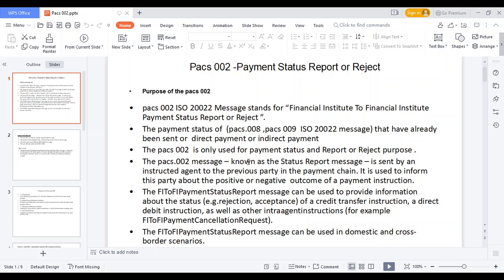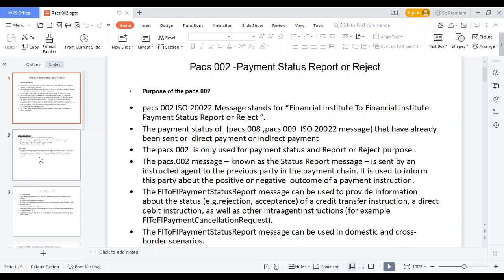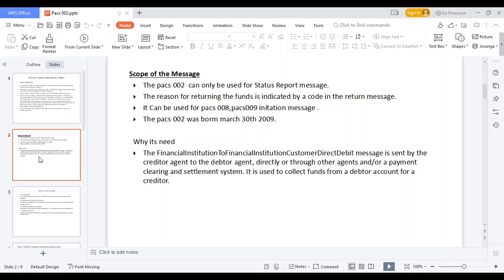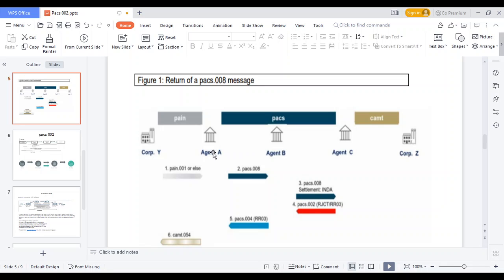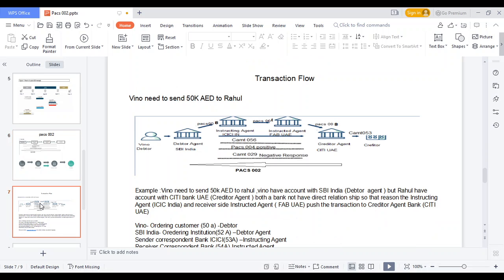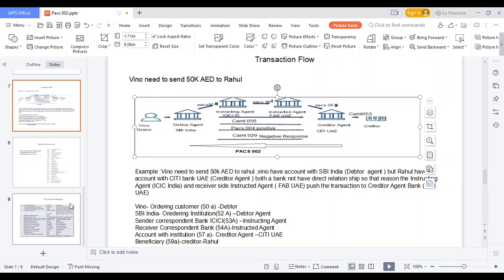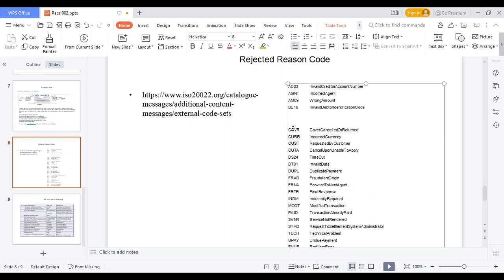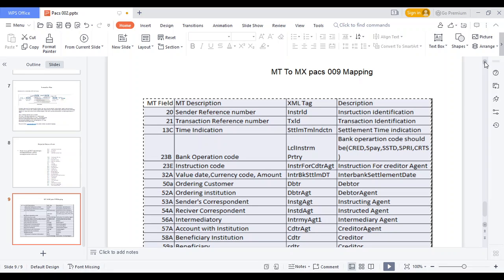Swift : Pacs 002 Payment Status Report or Reject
Scope of the message
Purpose of the Message
why is need
Structure of the Message
Simple Example Flow
Rejected Reason code